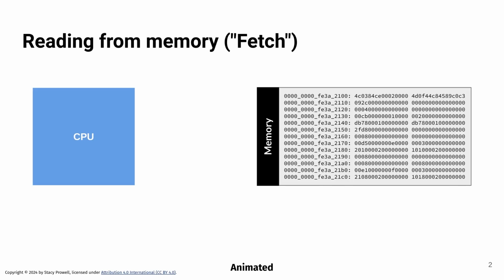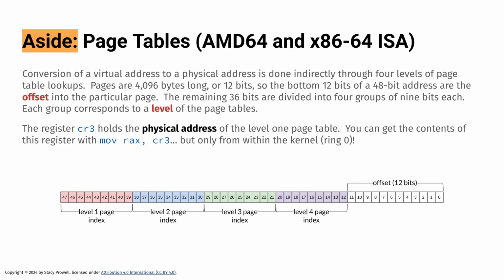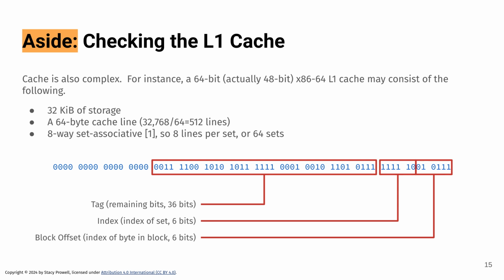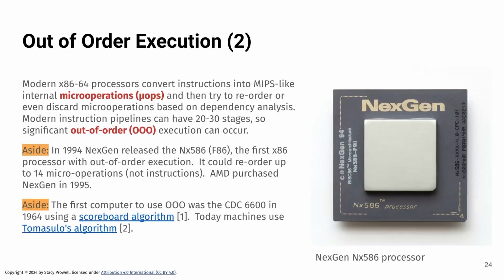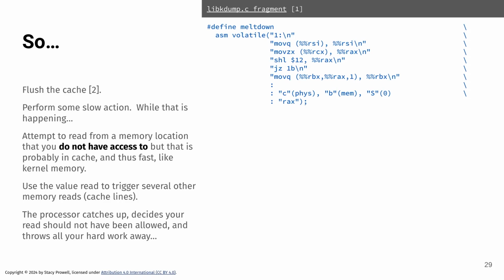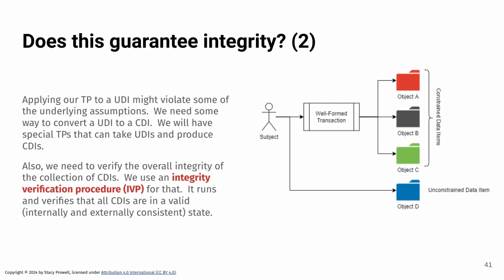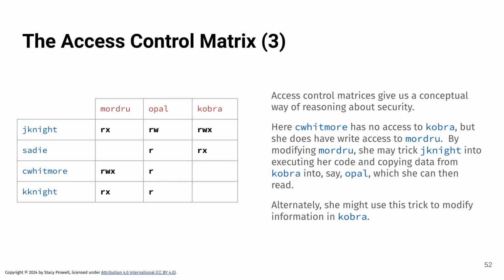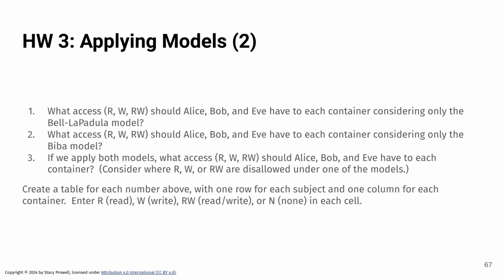CSC6585 2024 Models 2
Discussion of Clark-Wilson model and of the access matrix, access control lists (ACLs), and capability lists (C-lists).

Sections:
00:00 Memory
10:57 Reading Memory
31:34 The Meltdown Vulnerability
48:53 Security Models
51:18 The Clark-Wilson Model
1:06:51 Access Control Matrix
1:10:19 Access Control List
1:15:44 Capability List
1:19:51 Homework